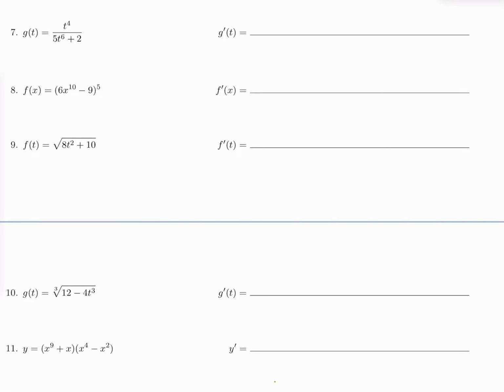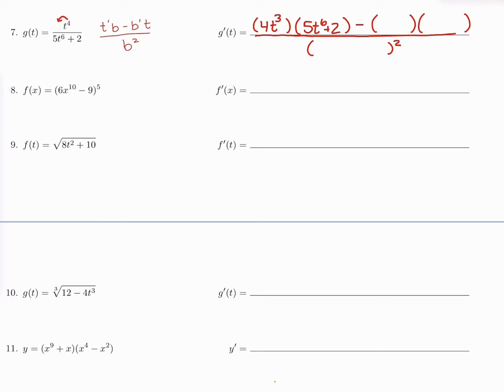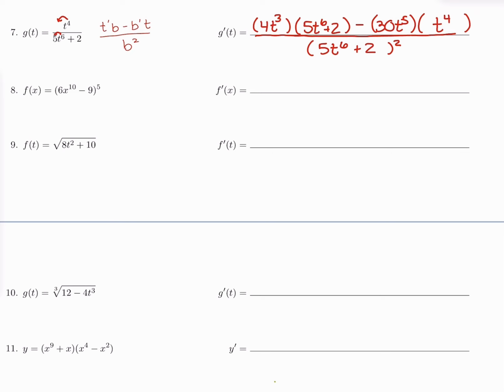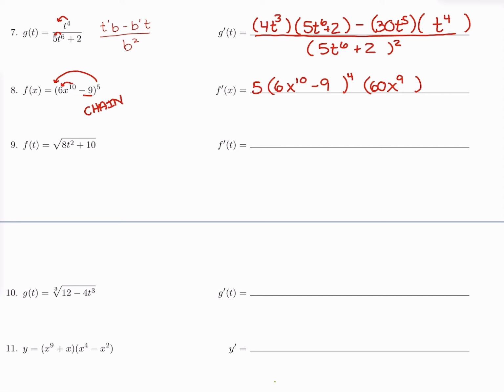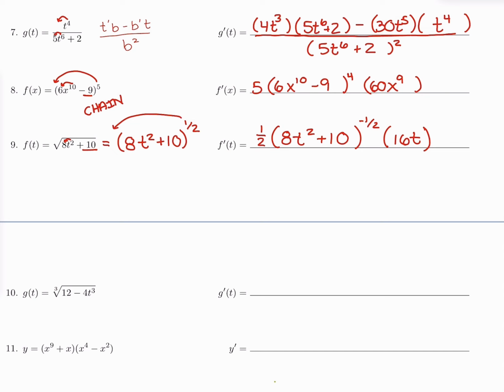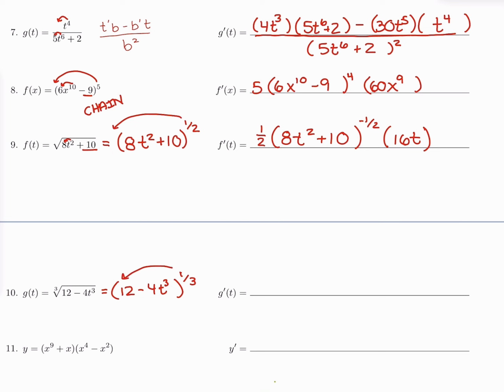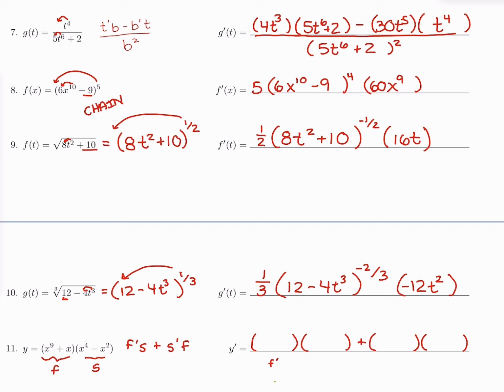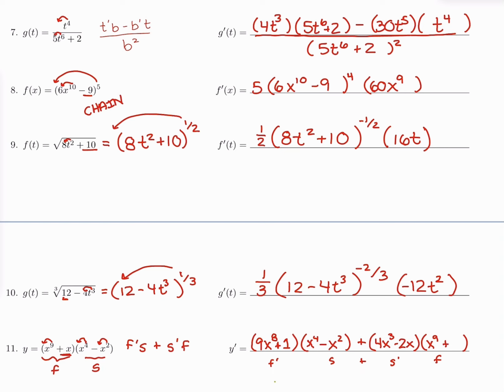All Derivative Rules WebAssign Questions 7-11